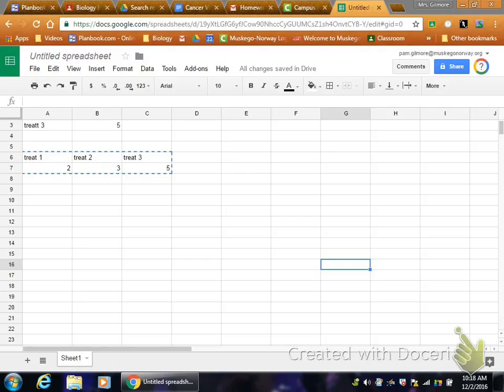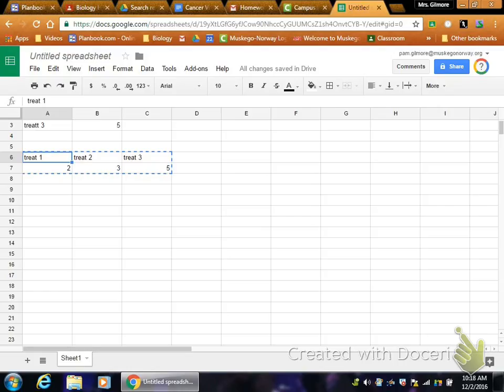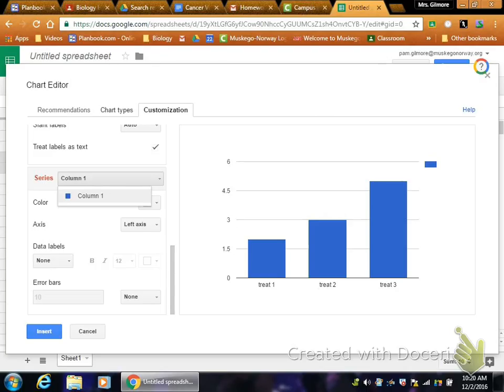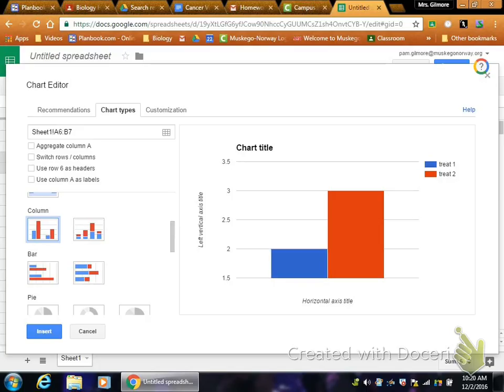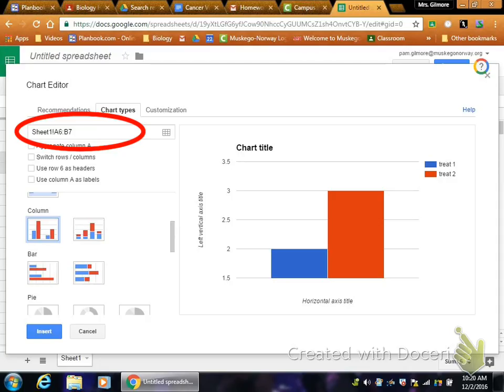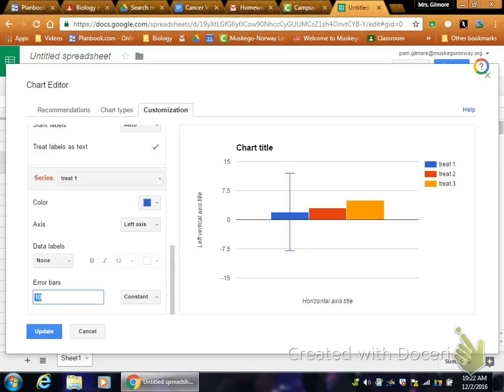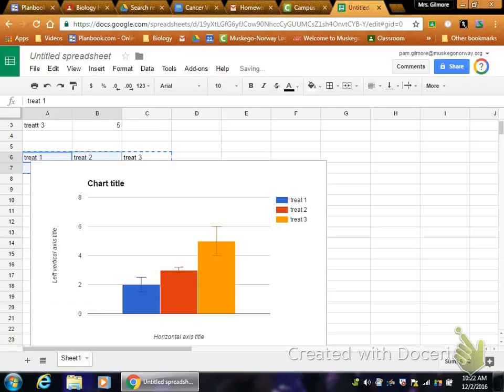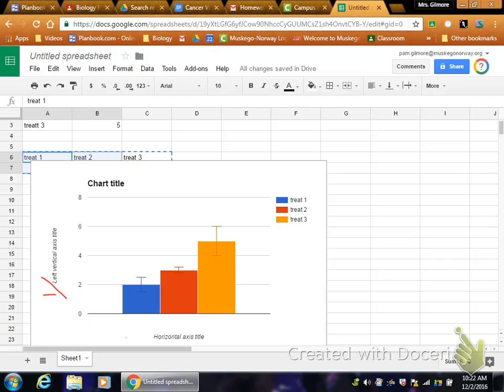Photosynthesis graphing problem fix